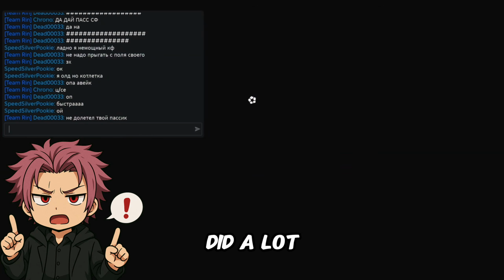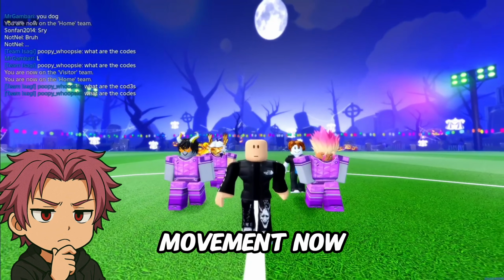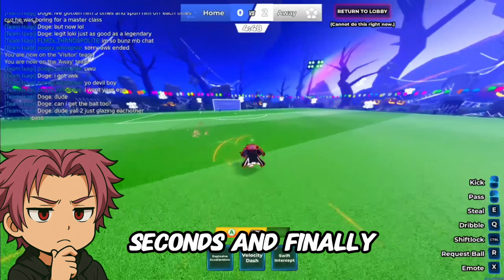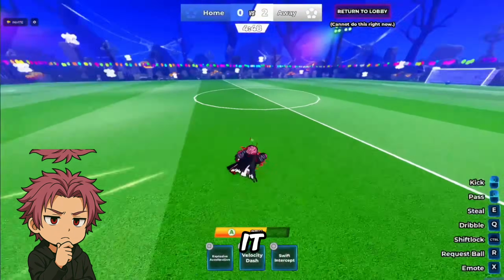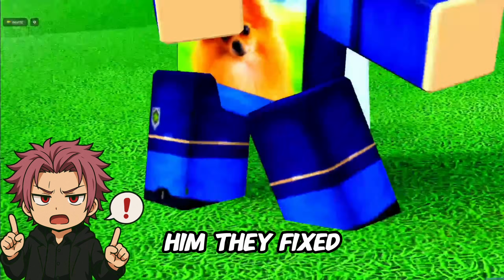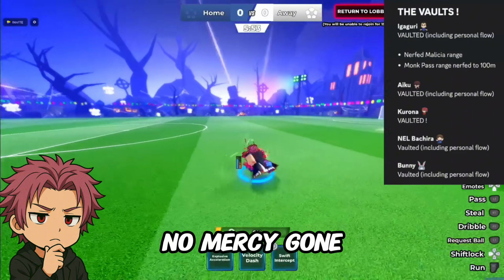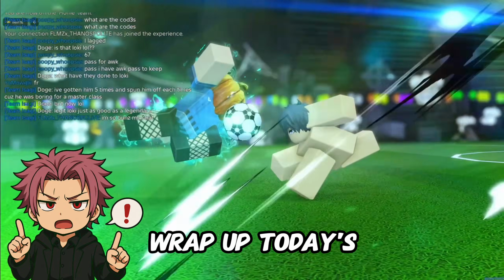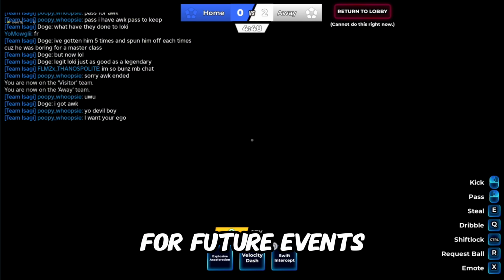NEW LOKI REWORK UPDATE MADE PLAYERS ANGRY! | Blue Lock Rivlas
new update in blr with new lucky spin codes!! new rework and deleted styles now